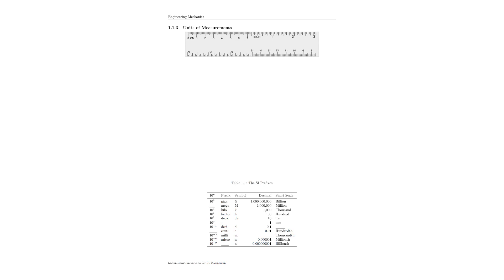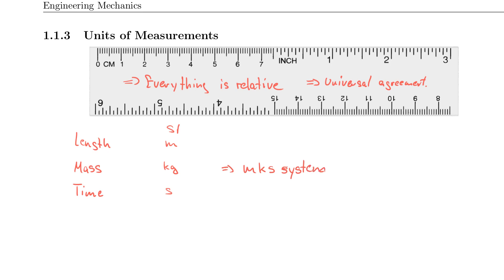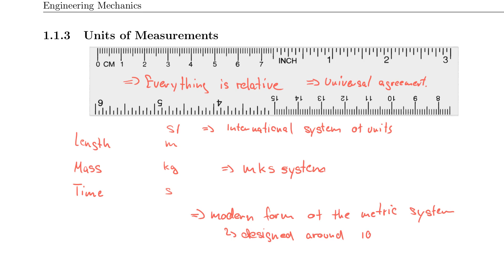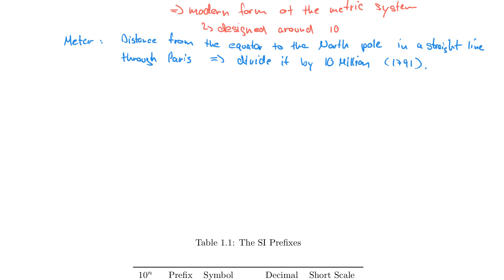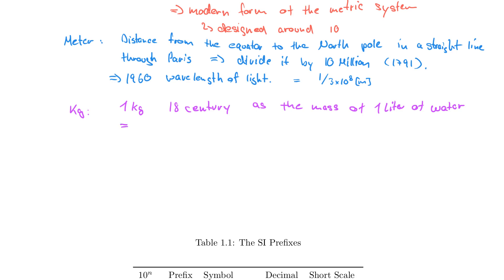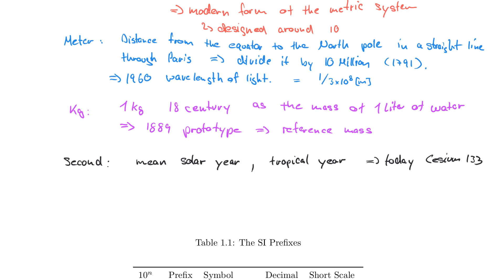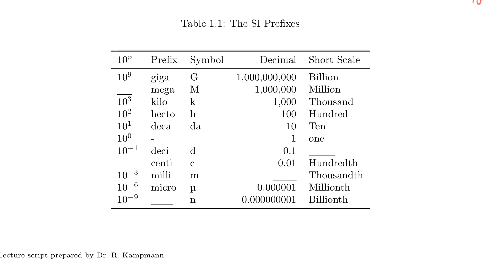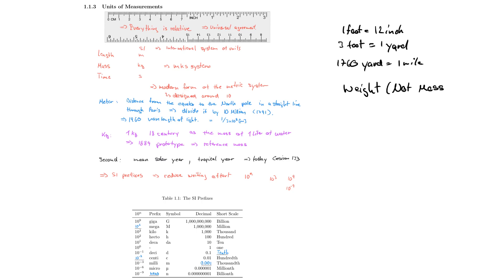Engineering Mechanics 01e: Units of Measurements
📝 Engineering Mechanics introduction lecture and format of the class.